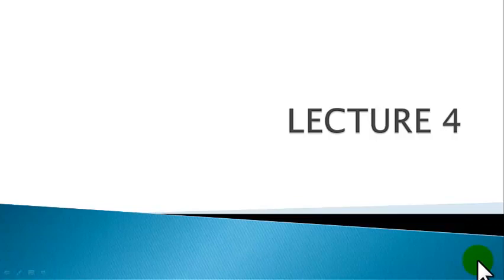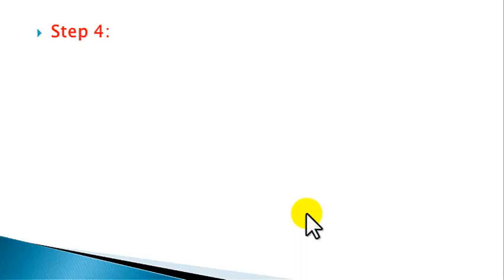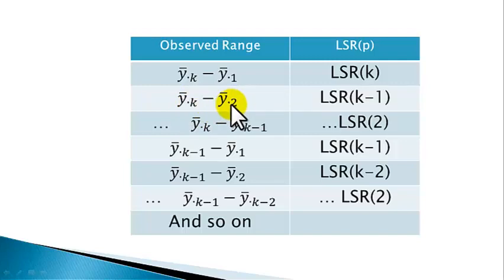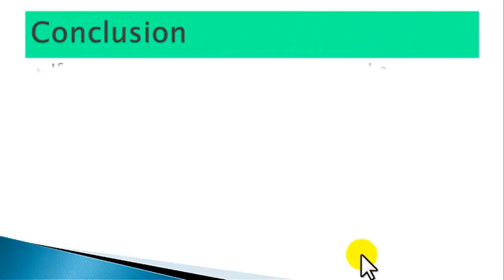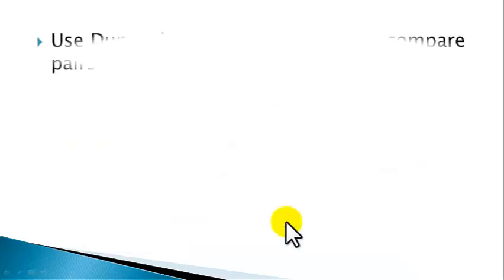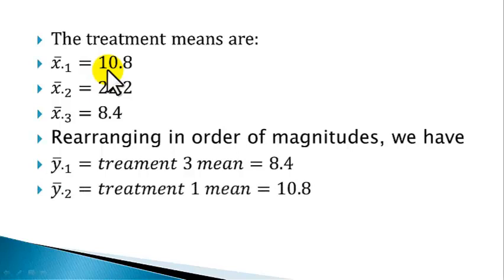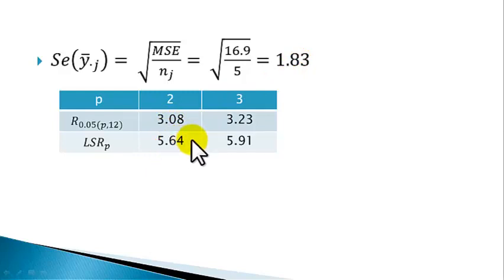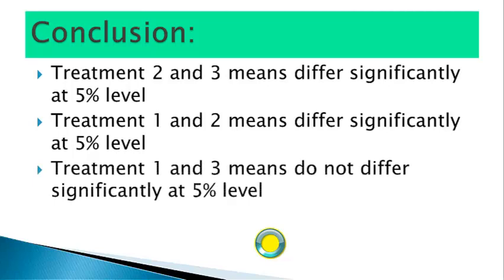Single factor experiment Test after experimentation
In this video you will learn how to test for difference between two treatments effect using Duncan's multiple range test.